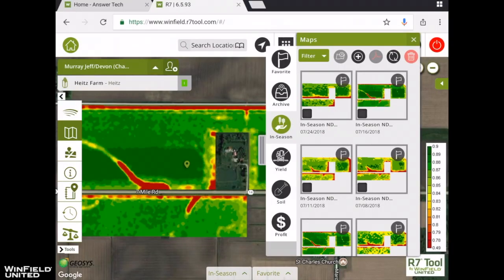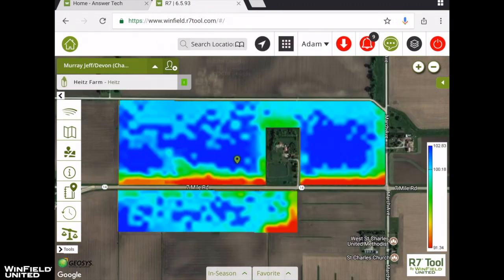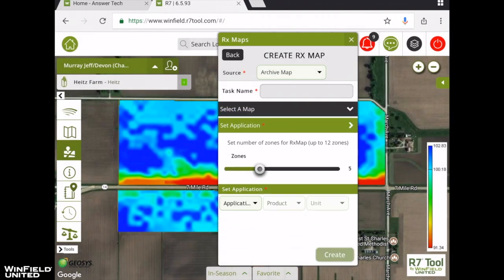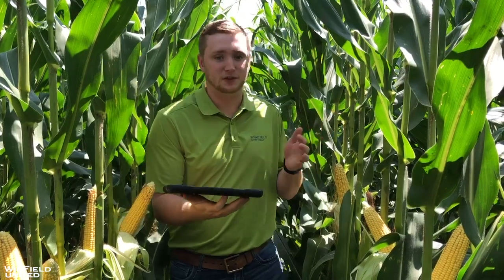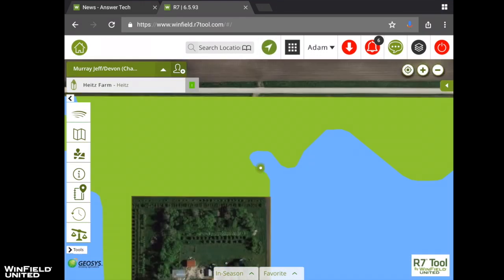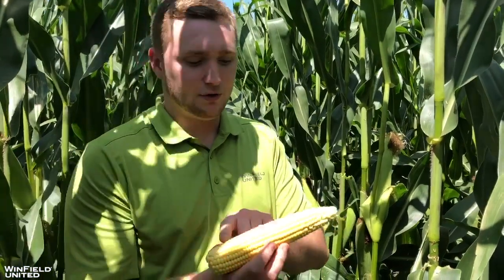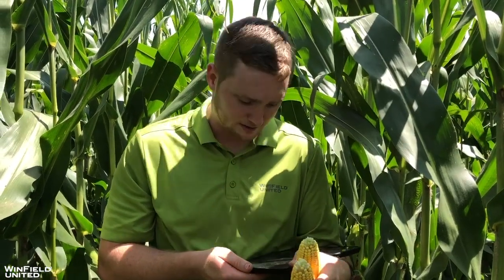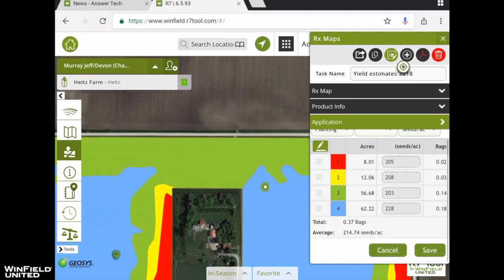Yield Checks by Zone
Follow Adam Murray, Technology Manager, as he demonstrates how to do a Hand Yield Check by Zone based off of a Yield Potential Map in the R7 Tool.